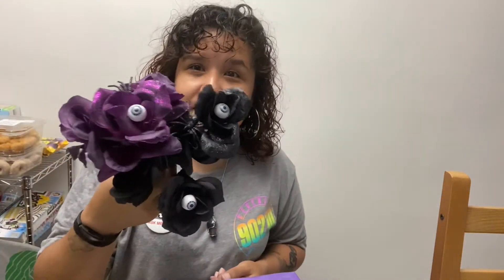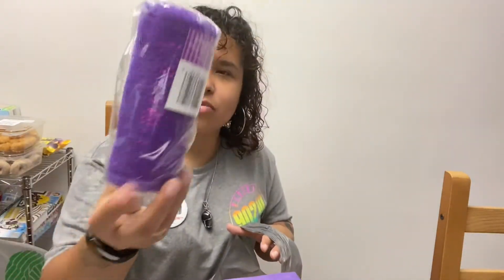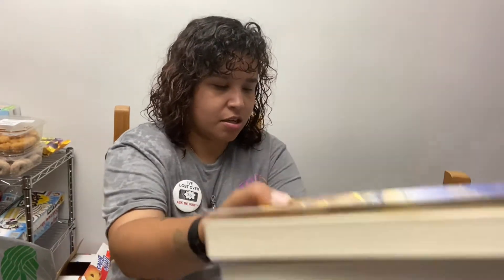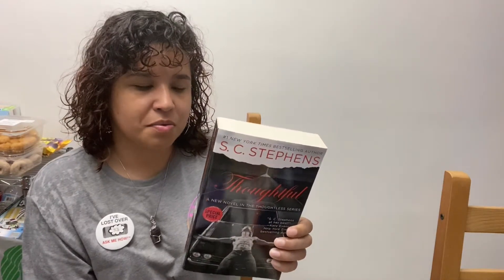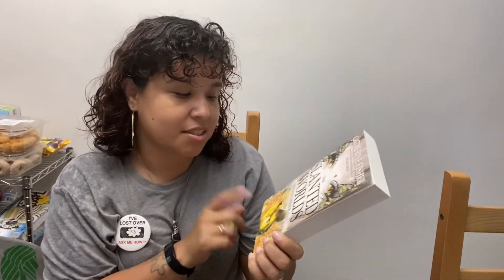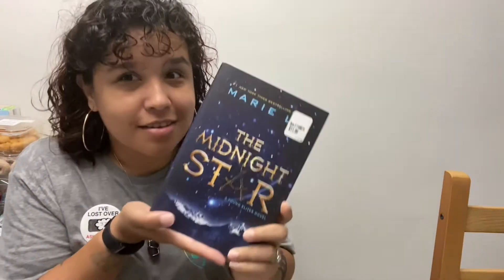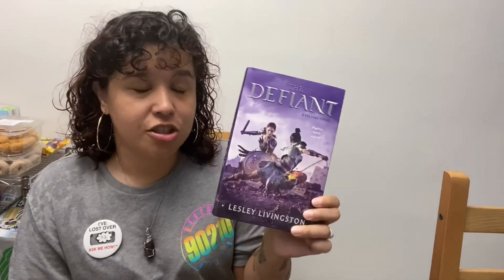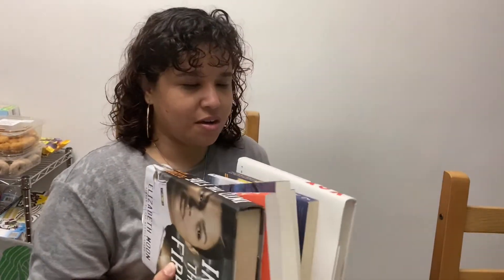dollar tree book haul: August 2020 // Halloween decor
Stuff bought at dollar tree